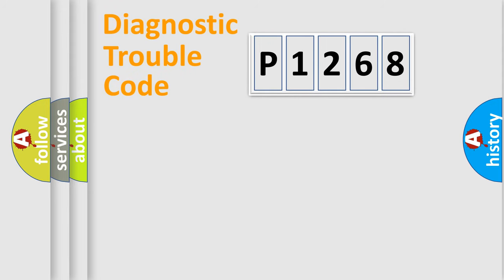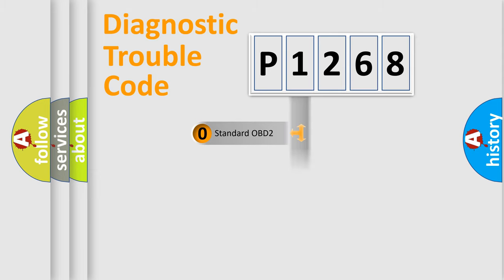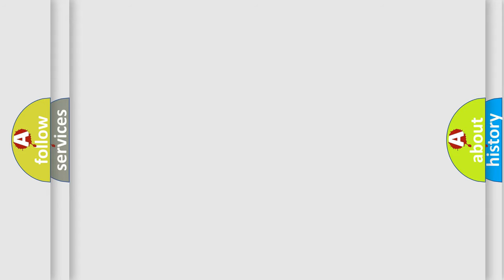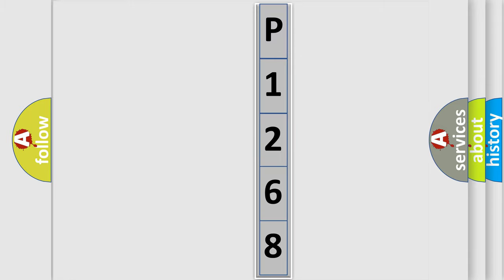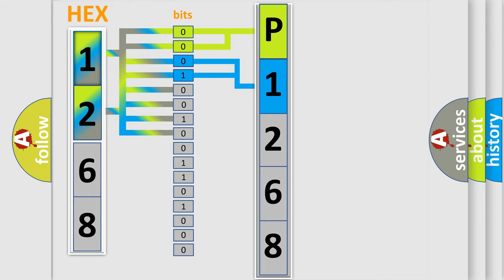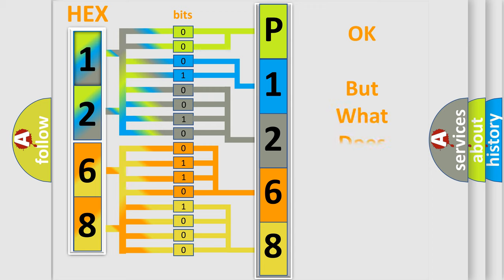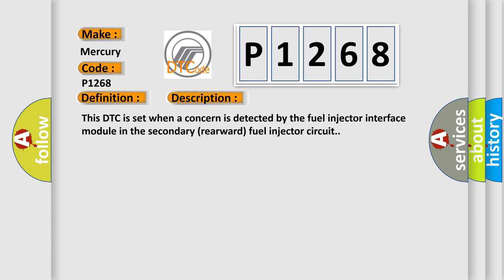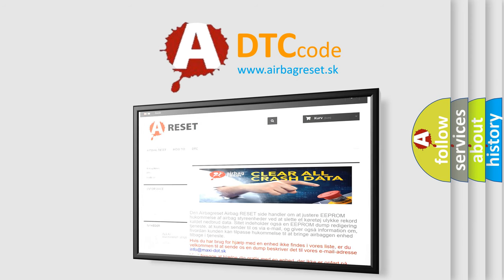DTC Mercury P1268 Short Explanation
Contents:
0:21 Basic DTC analysis according to OBD2 protocol standard.
1:48 Insight into programming
2:58 A diagnostically understandable description of the Diagnostic Trouble Code
3:05 Basic error definition

Make
Mercury
Code
P1268
Definition
Cylinder 8 High to Low Side Short
Description
This DTC is set when a concern is detected by the fuel injector interface module in the secondary rearward fuel injector circuit
Cause
Injector circuit is openInjector circuit is shorted to GNDDamaged fuel injectorDamaged fuel injector interface module